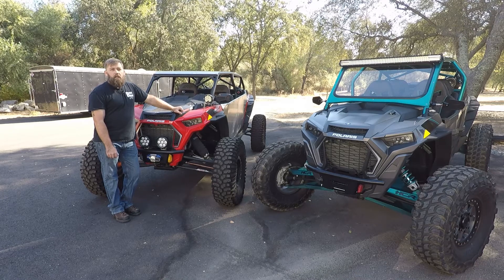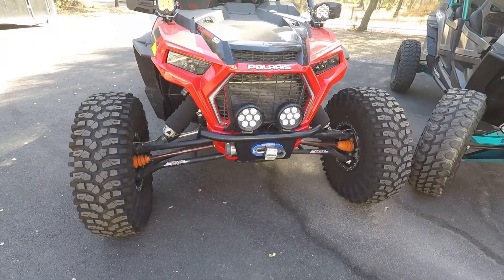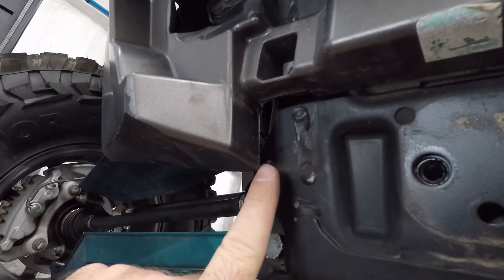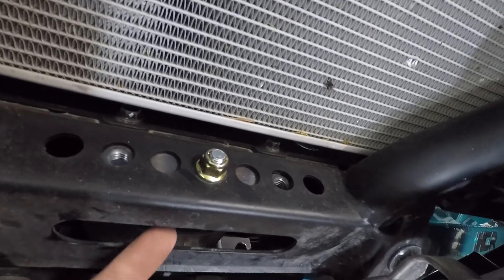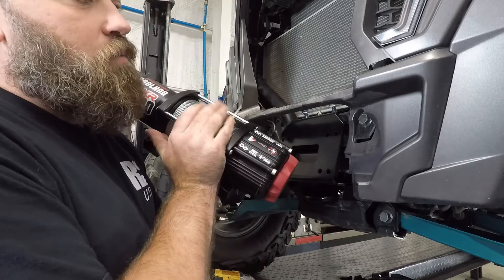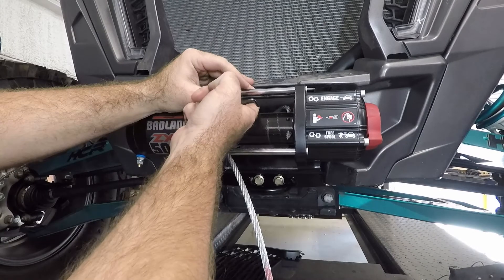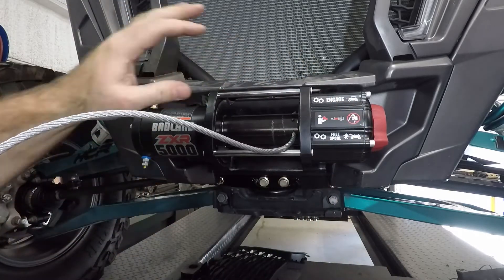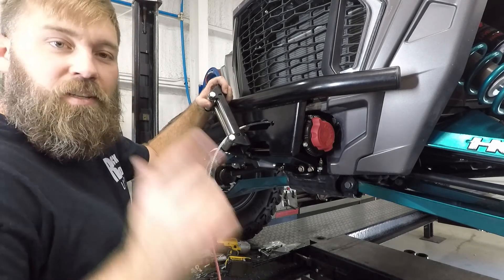RZR Turbo S Winch Bumper Installation Instructions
The video shows how to install the Rock Ready UTV winch bumper on the front of a 2019 Polaris RZR Turbo S.